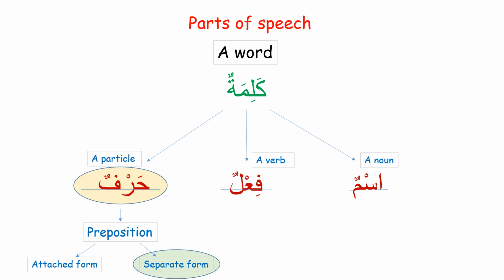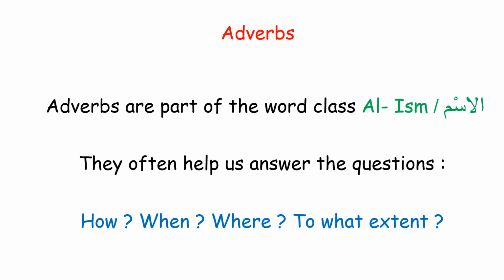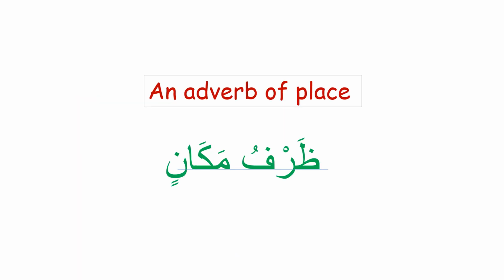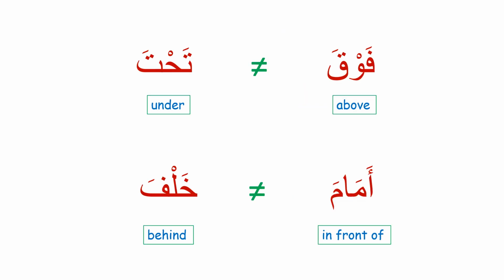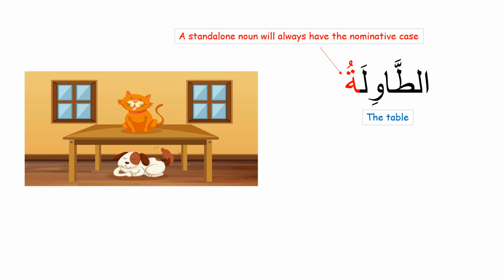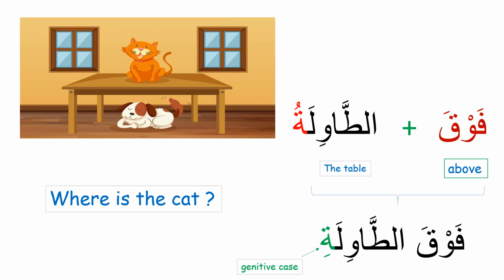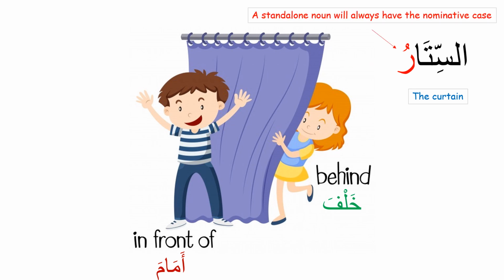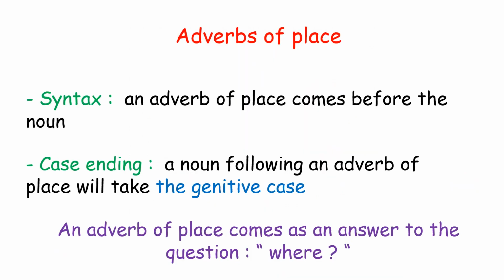Adverbs of place and genitive case